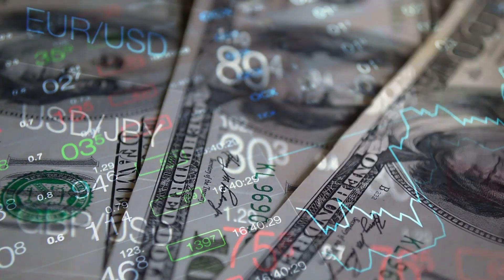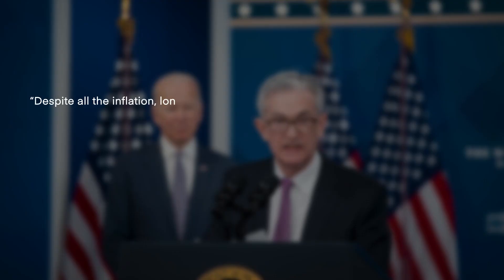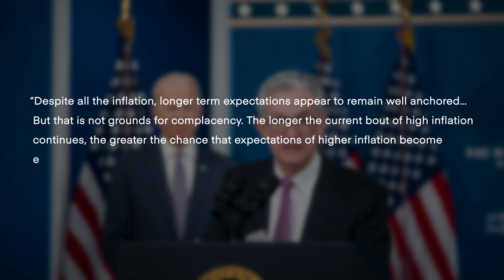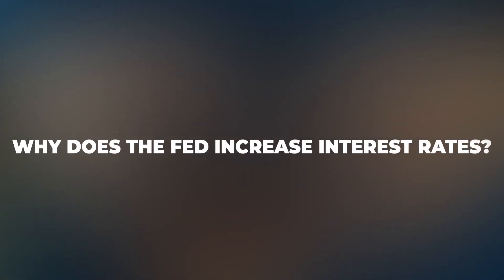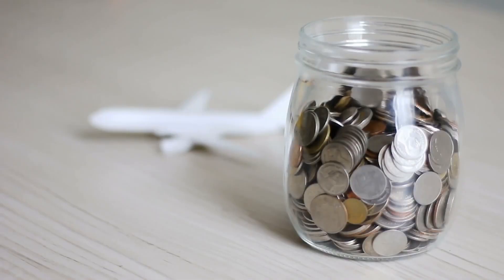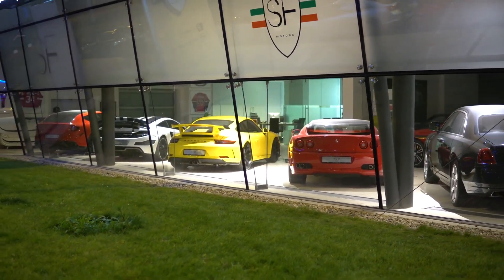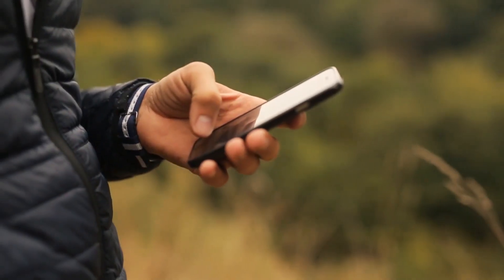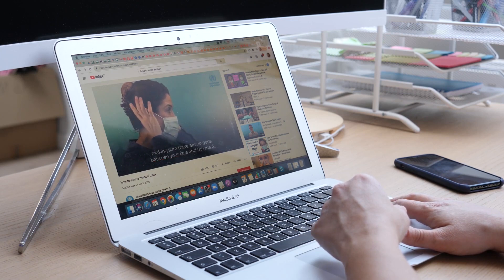How does raising interest rates control inflation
In this video, I will discuss the secret behind controlling inflation you Won't believe what rising interest rates does. Rising interest rates are a way of controlling the inflation rate, which is a measure of how much the price of goods and services is increasing over time. After watching this video, you'll have a better understanding of how interest rates control inflation and why it's important to the economy. You'll also be able to make better financial decisions based on your knowledge of interest rates.

Welcome to 'Money Spot' Official YouTube Channel.

Money Spot has the vision to unveil the real world ways, methods and techniques to manage wealth by using advanced financial products, which will help the viewers to get ideas about managing wealth and making money.

This channel also aims to protect investors from stock market scams/ traps and to spread awareness among investors about the right approach to invest in the stock market. We will also guide you on what are the most common mistakes that beginners make and help you avoid these mistakes by giving you practically useful solutions.

Money Spot has the vision to unveil the real world ways, methods and techniques to manage wealth. It is revealed how one can earn money by opening a savings account, invest in stocks, bonds, gold and silver. The video also teaches one on how to start a business and get loans.

In this video, I am going to share with you the vision of Money Spot, the ultimate financial authority and wealth management company that wants to teach you about the real world ways, methods and techniques for managing your wealth.

Learn how to take control of your finances and start making money without ever needing to work again. Our team of experts has put together a step-by-step system for helping you change your life and build wealth.

From working from home to making money blogging. I'm going to show you how to make more money, work fewer hours, and have the freedom you deserve!

Still spending hours online to make money? In this video, I'm going to show you how to get paid for your opinions, be a moderator for an online community, and more. I'll also share some of my favorite ways to earn extra cash.

In this video, I'm going to show you how to make money online and get paid in less than an hour using Instagram.